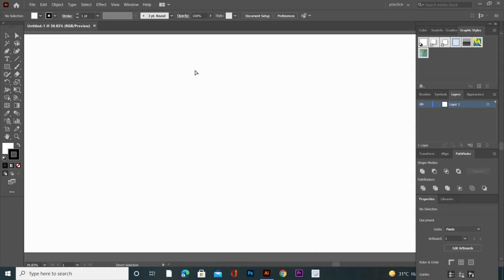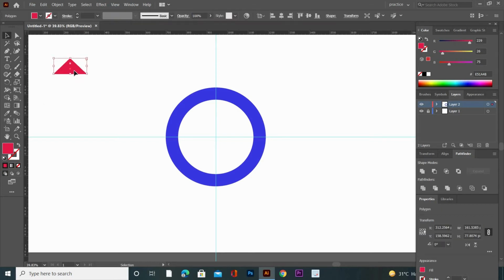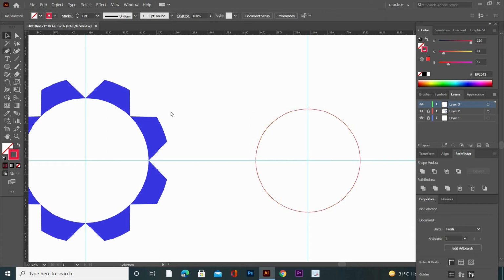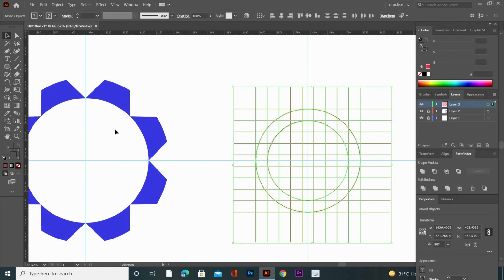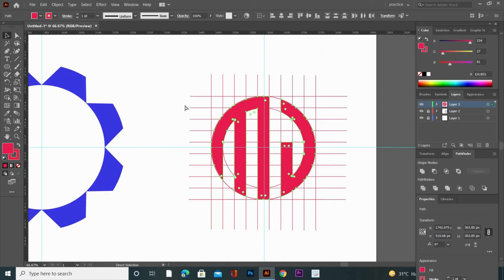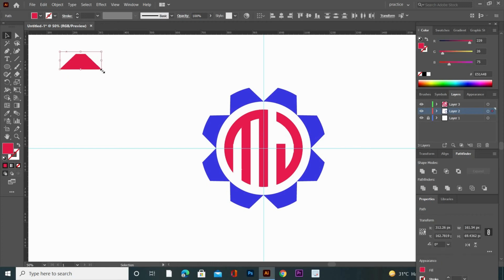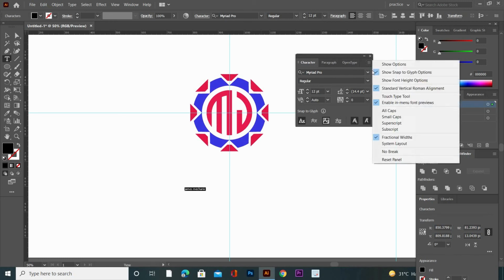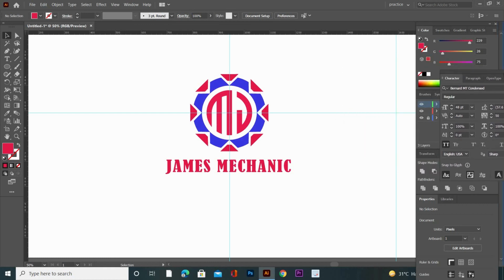Draw any logo in circle/Round logo design/Illustrator tutorial/Typography in a circle/Write in circl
Typography in a circle Draw a logo in a circle shape Illustrator tutorial learn professional graphic designing # quickly learn logo